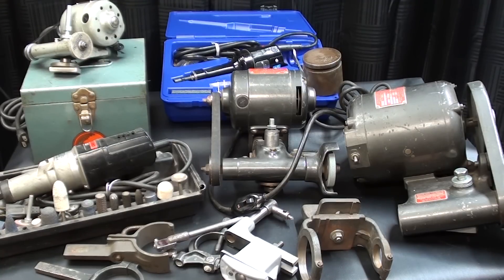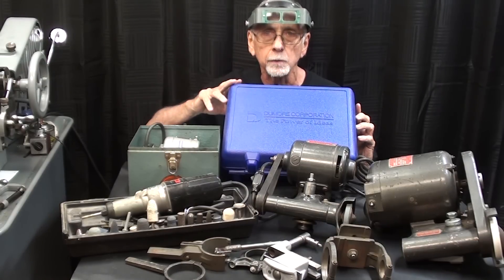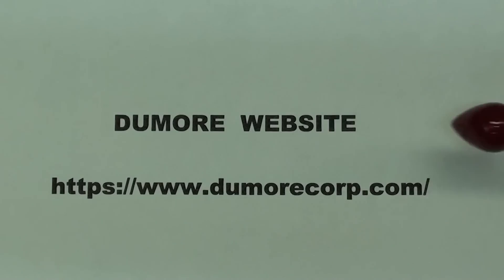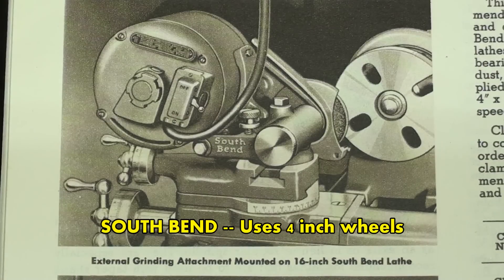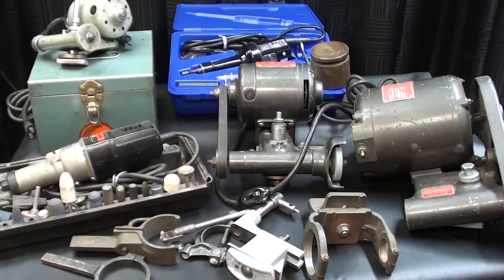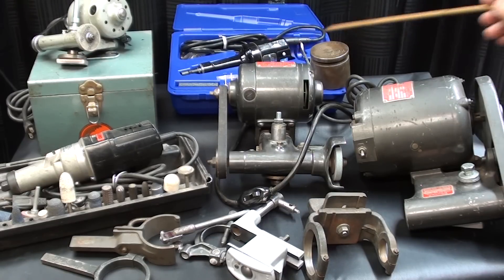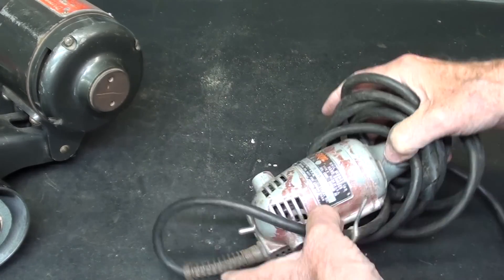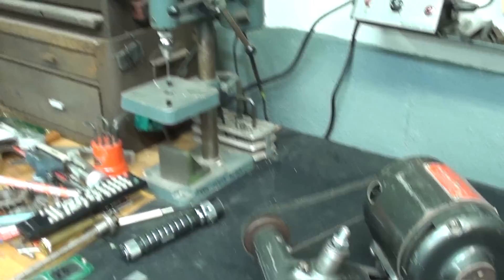MY DUMORE TOOLPOST GRINDER INVENTORY pt 1 #759 tubalcain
This is part 1 of a 2 part video showing my inventory of DUMORE toolpost grinders.
I have a total of1300 shop videos on youtube.  WATCH THEM ALL!